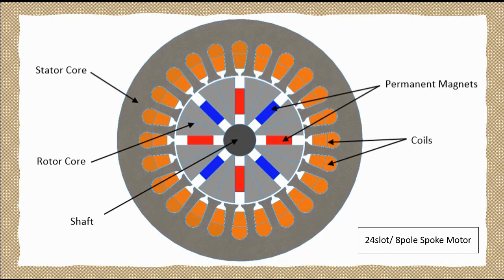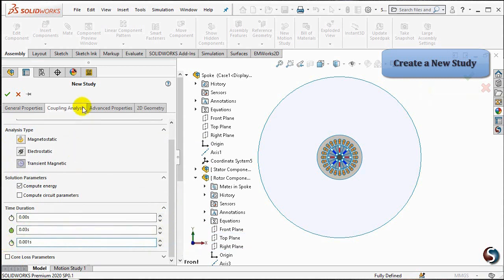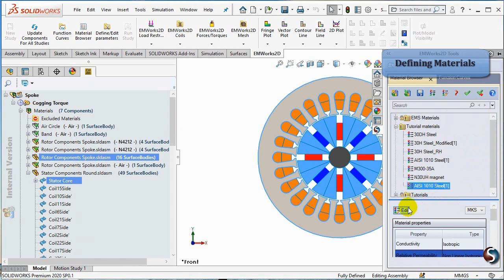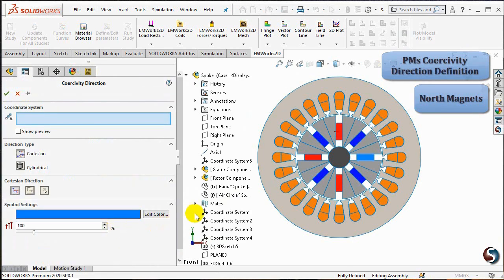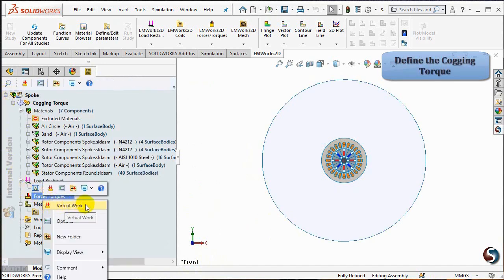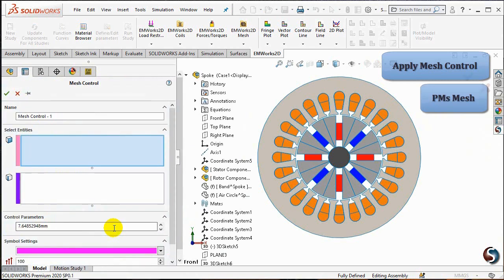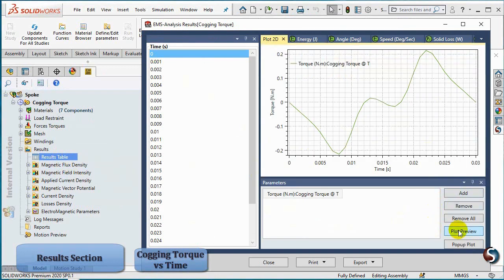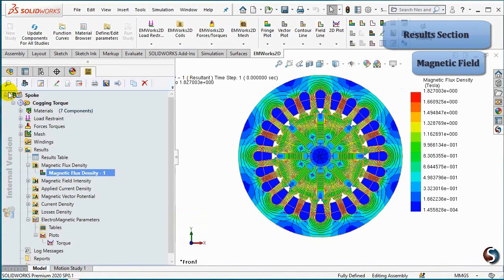Part 3 - Spoke Motor No-Load Cogging Torque Analysis using EMWorks2D for SOLIDWORKS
This is the third part of a 5-part tutorial video series on the design and simulation of a 24slot/ 8pole spoke motor using EMWorks2D for SOLIDWORKS. The third part is concerning the no-load cogging torque analysis of the spoke motor under study.